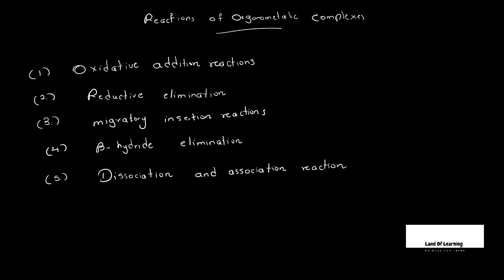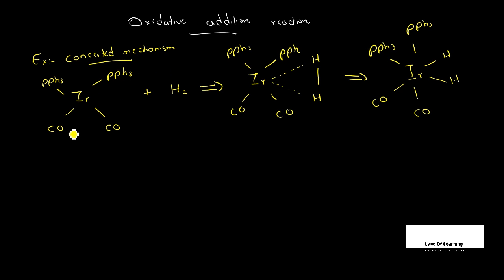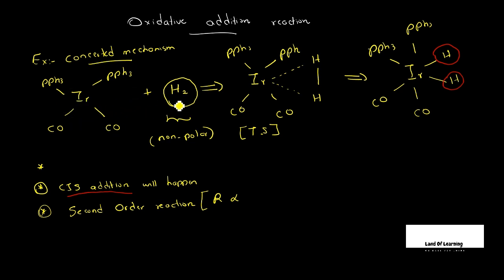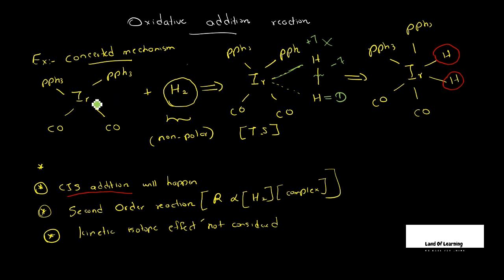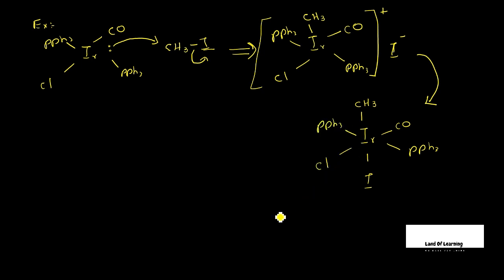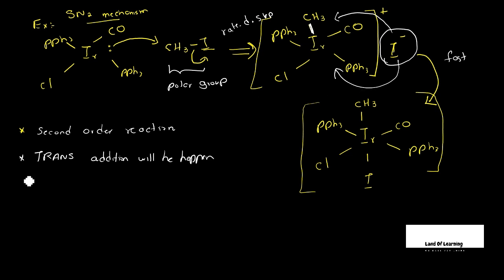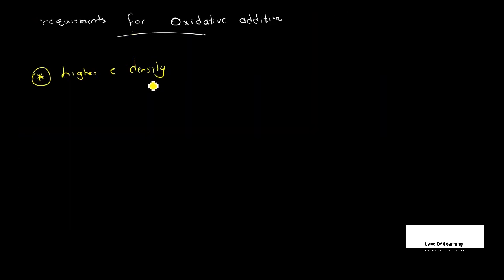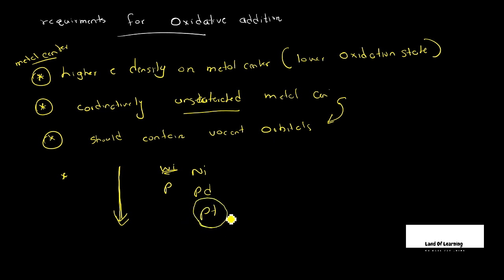oxidative addition reactions of complexes / inorganic chemistry